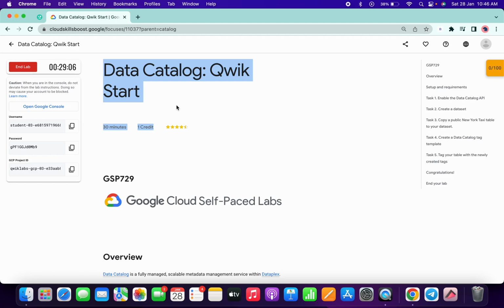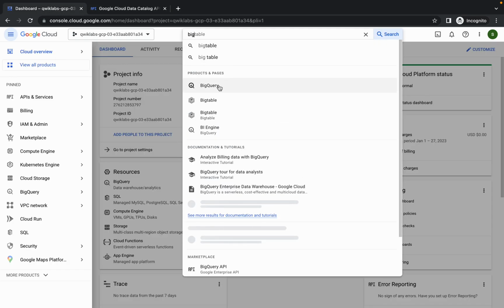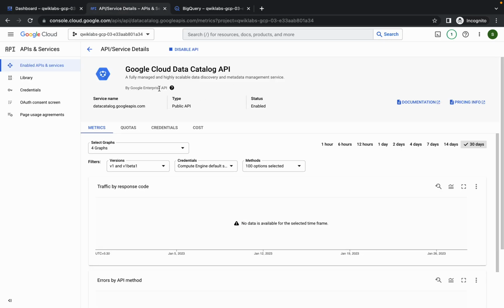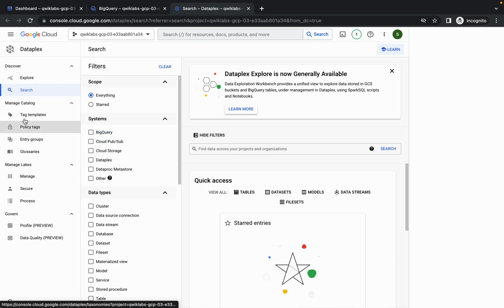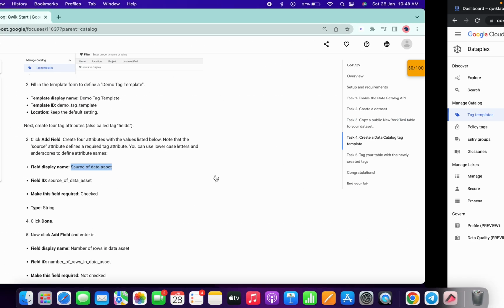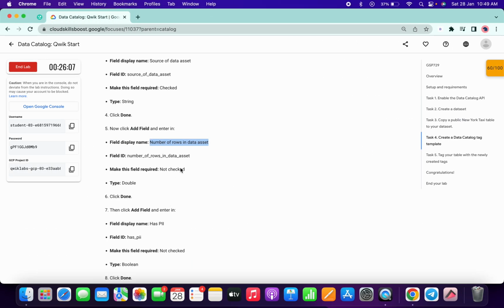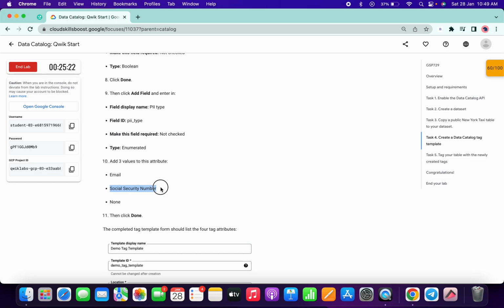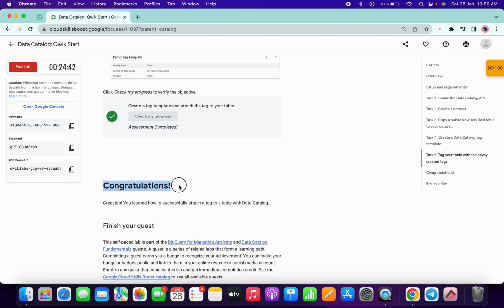Data Catalog: Qwik Start || qwiklabs || GSP729 || [With Explanation🗣️]